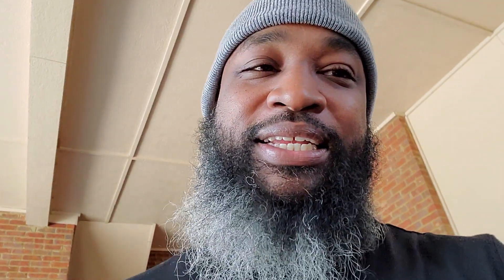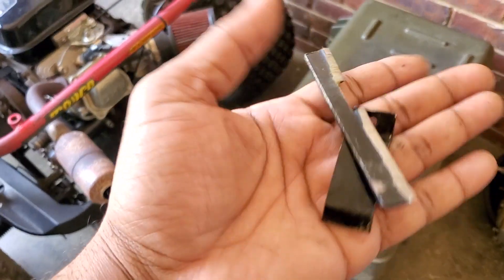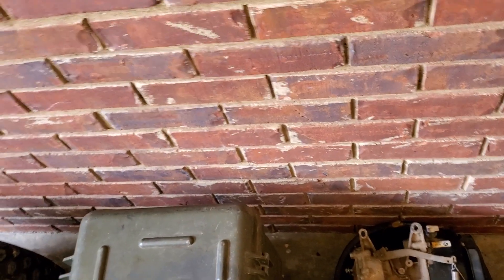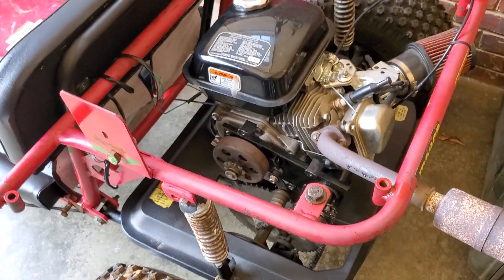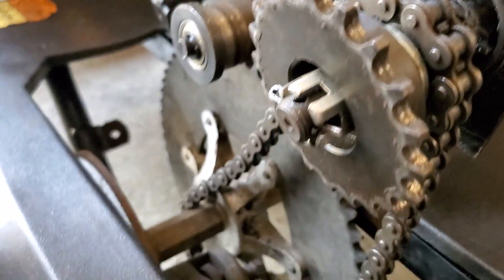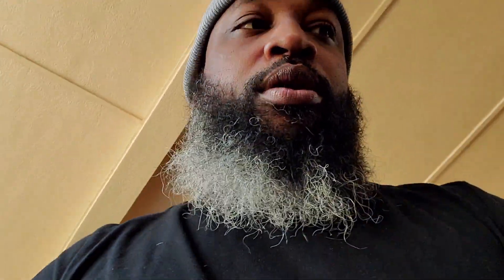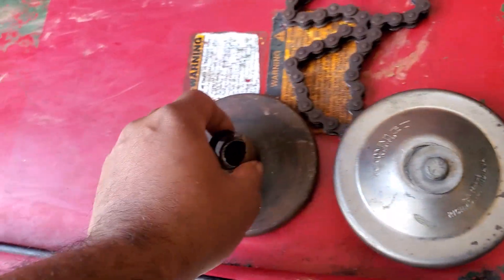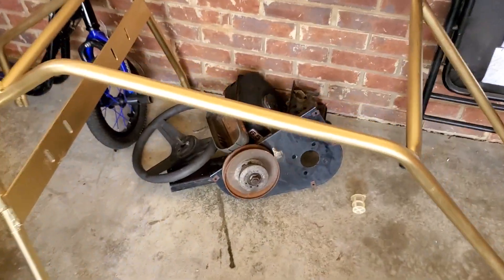Manco go kart with mini bike 196cc hisun engine and jackshaft fail